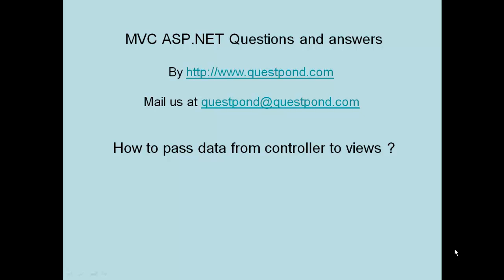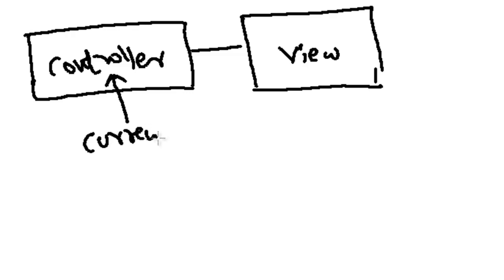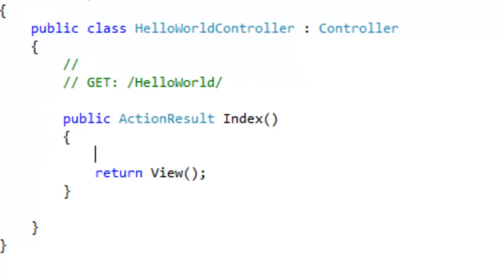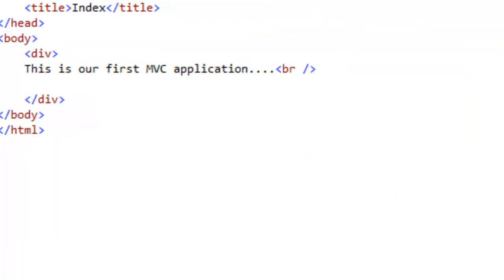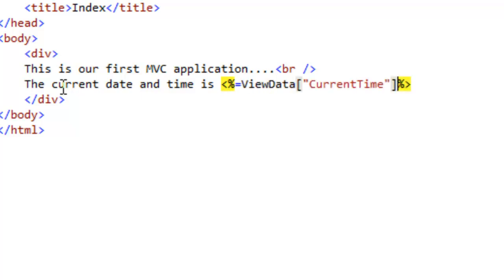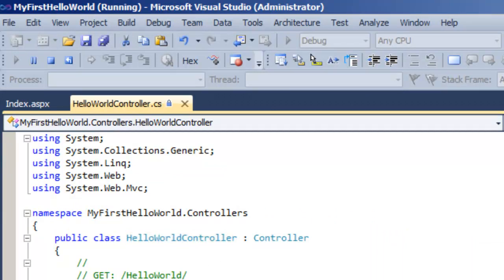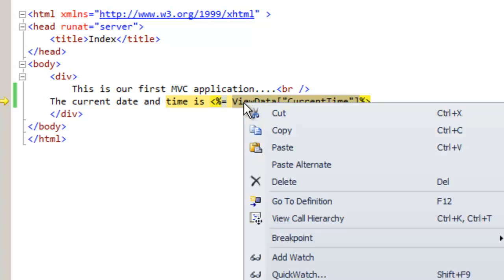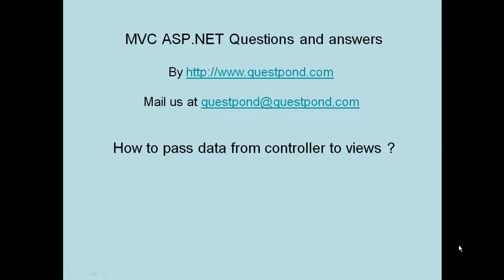ASP.NET MVC Model view controller ( MVC) Step by Step Part 2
In this video we will see how we can share data between controller and the view using viewdata. So we will create a simple controller , record the current data in a view data variable and then display the same in the view using the percentage tag.

Lab 32 :- How can we have multiple submit buttons in ASP.NET MVC ?
Lab 33 : - What is the importance of AntiForgery in MVC?
Lab 34 :- What is the importance of ValidateInput and AllowHTML in MVC?
Lab 35:- Bundling and Minification.
Lab 36 :- Layout pages in Razor
Lab 37: - What are ActionFilters in MVC?
Lab 38: - What is WebAPI (Theory)?
Lab 39: - How can we create and consume WEB API (Practical)?
Lab 40 :- MVC 6/ASP.NET Core Training-Part 1 (2 Hours).

for more details

We are also distributing a 100 page Ebook "ASP.NET MVC Step by Step".